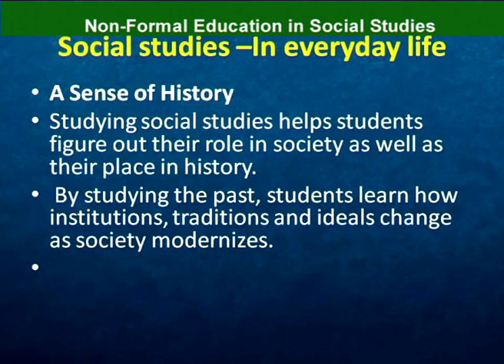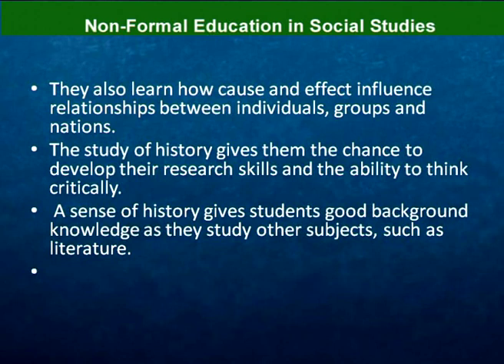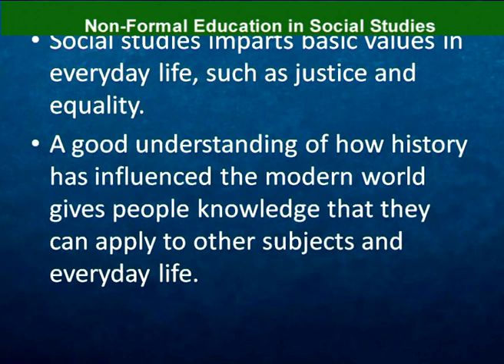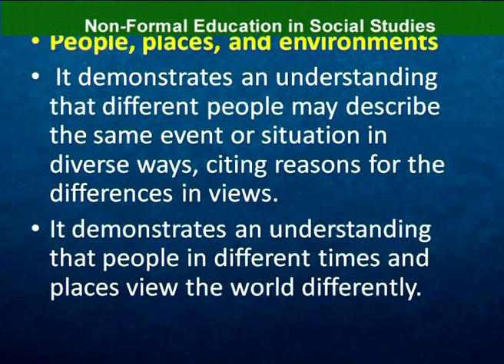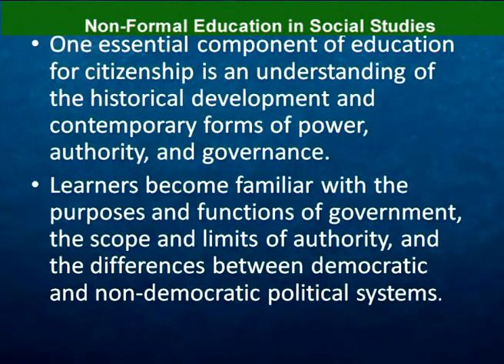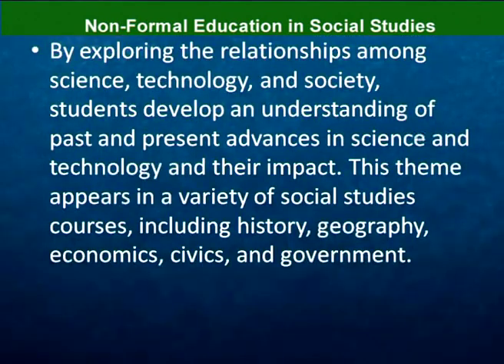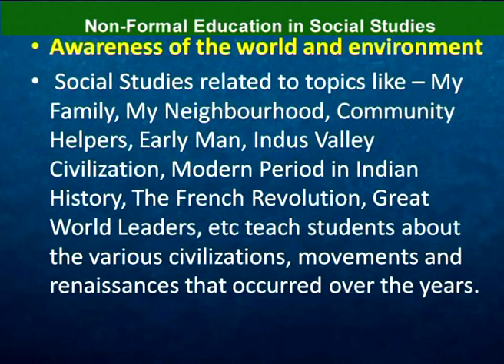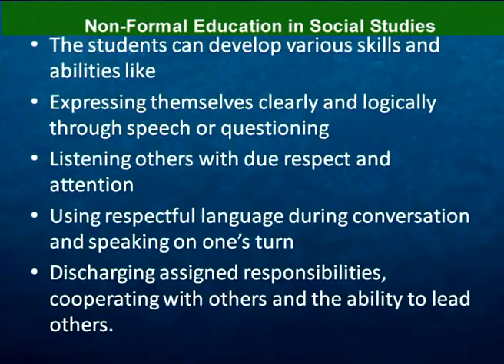SOCIAL STUDIES : SOCIAL STUDIES IN EVERY DAYS LIFE || GURUKULA UDYOGA GUIDE || T-SAT || 11.07.2023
T-SAT Network Digital Classes are Now Available on Following Platforms:

👉Install T-SAT App:
1. For Android Users: Play Store
2. For Apple Users: AppStore